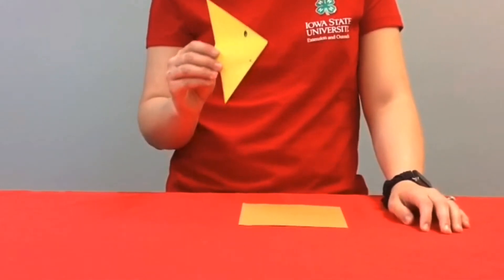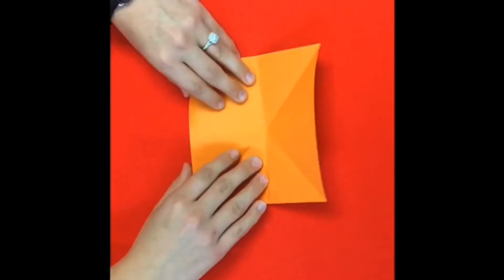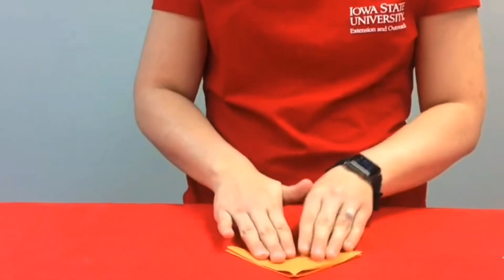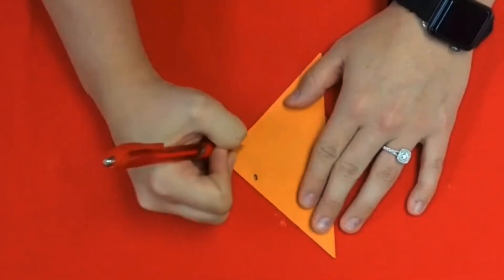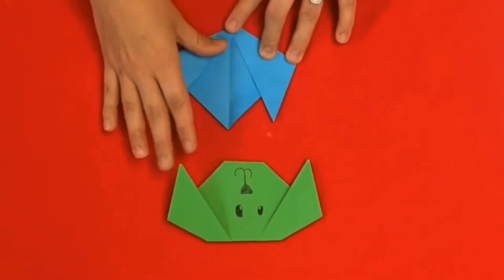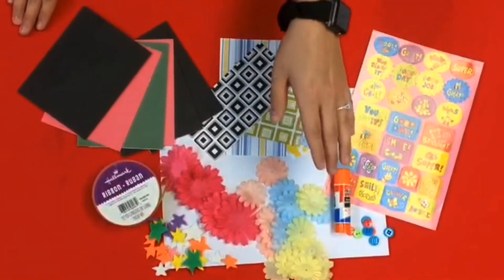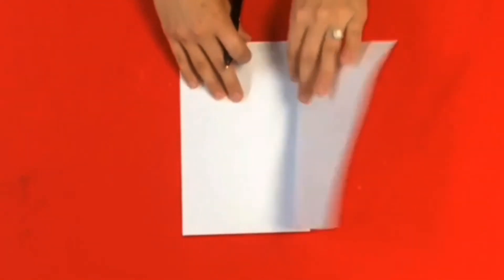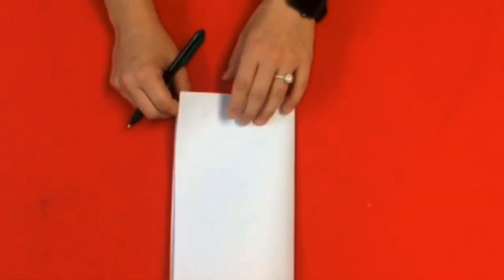Paper Picasso- 2021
Do you love scrapbooking and card making? Want to become an Origami pro? Unleash your inner artist and join us as we try paper crafts of all kinds.